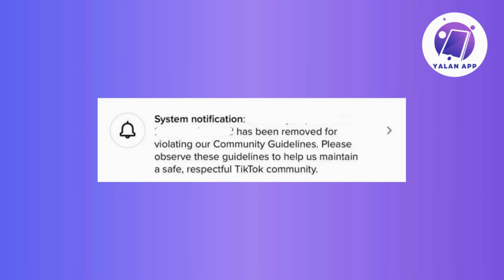How To Fix TikTok Message Not Sending & Receiving Problem (2025)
If you're experiencing issues with sending or receiving messages on TikTok, this video will guide you through troubleshooting steps to fix the problem!